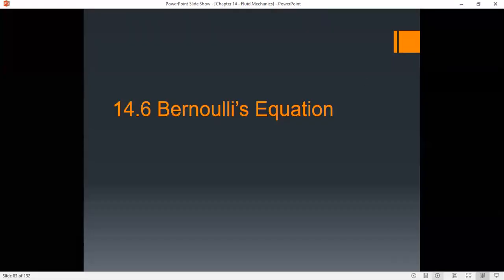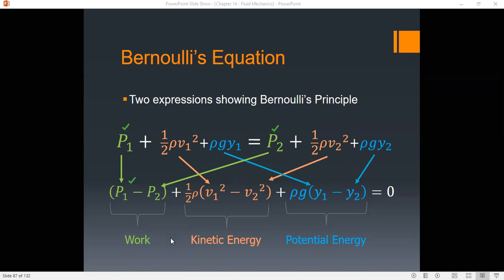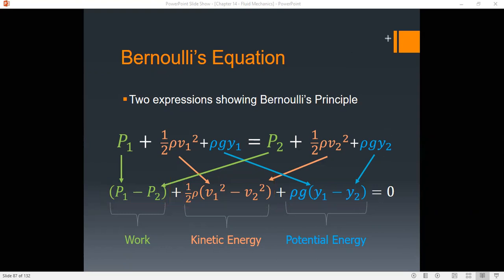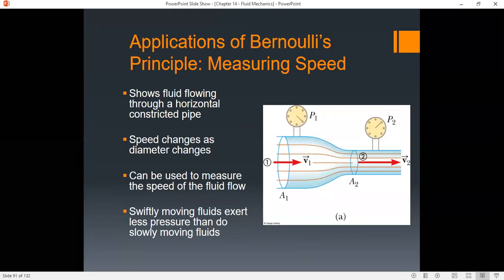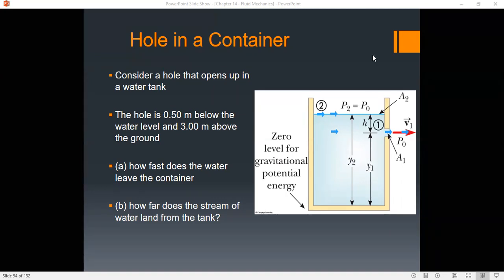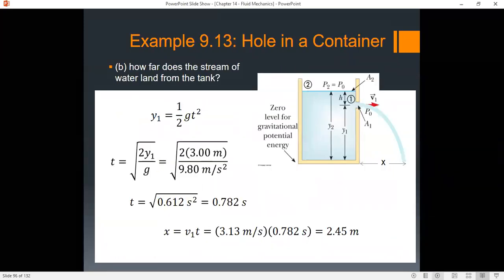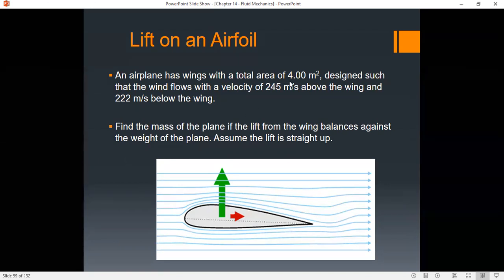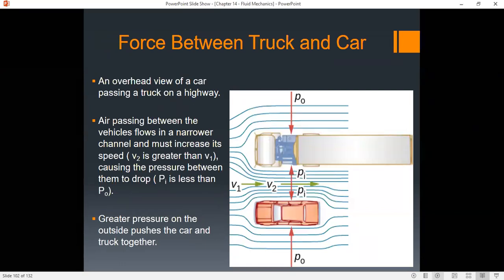PHYS 131/141 Vol 1 - Chap 14 - Sec 6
Bernoulli's Equation - Conservation of Energy for an Ideal Fluid